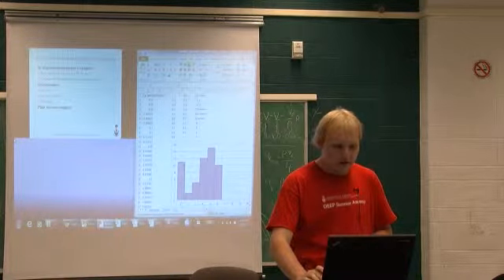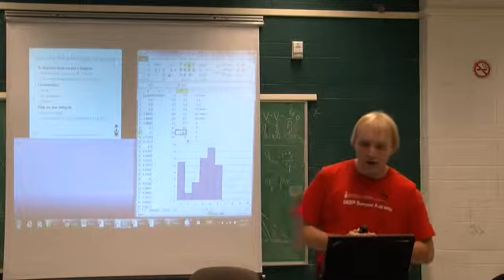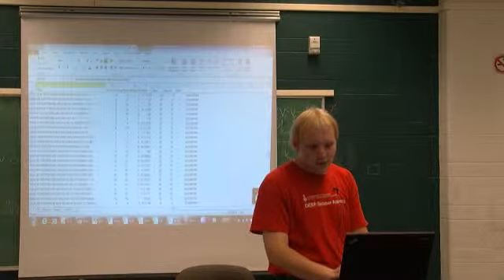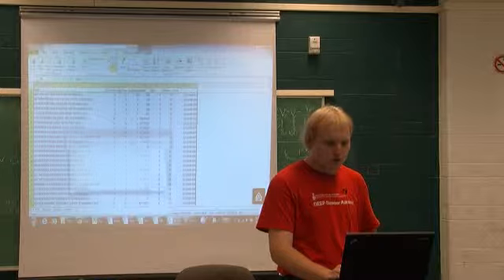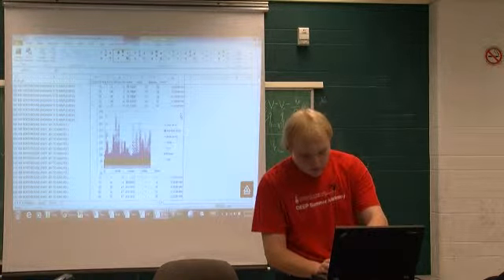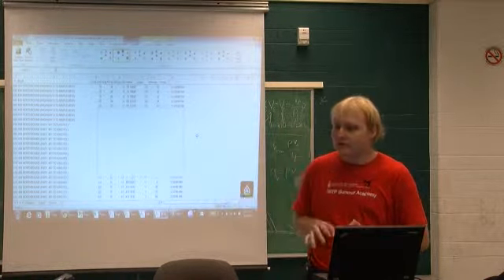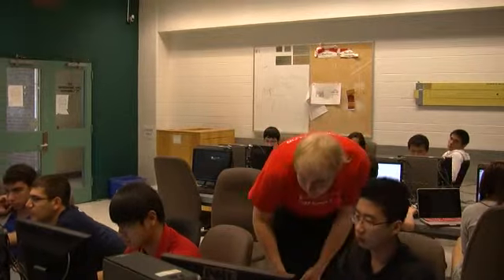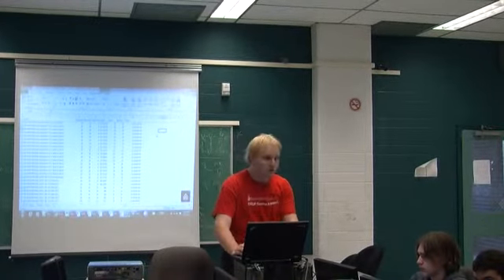DEEP 2013 Day4 Pt1b YT